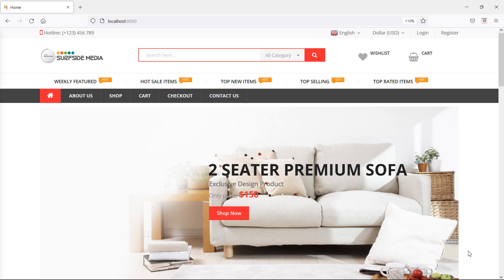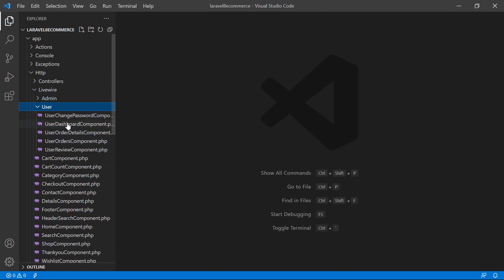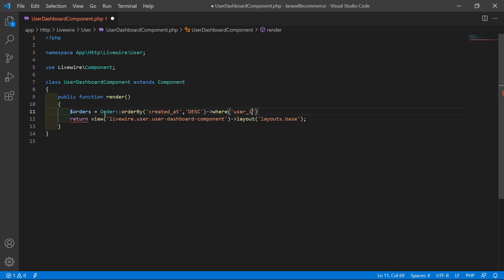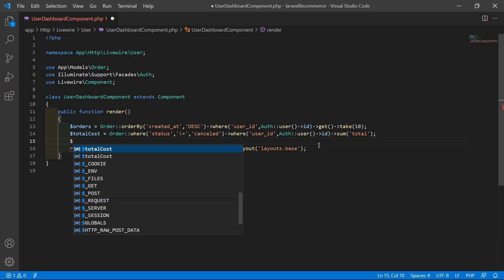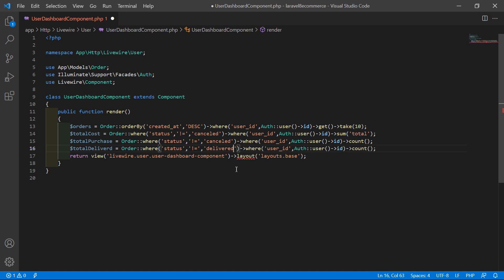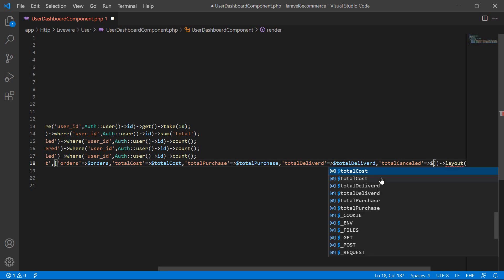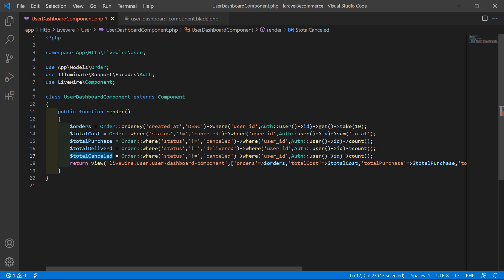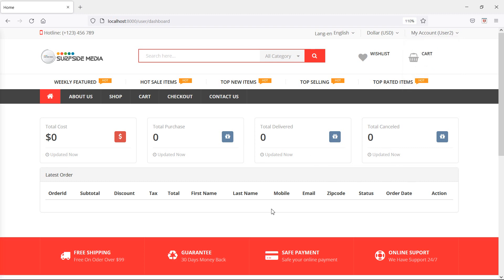Laravel 8 E-Commerce - Display Data On User Dashboard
In this video I will talk about Display Data On User Dashboard.

TOPIC DISCUSSED:

Display Data On User Dashboard

Your Queries -

1.How to display data on user dashboard in laravel 8 ecommerce?
2.What are the steps for displaying data on user dashboard in laravel 8 ecommerce?